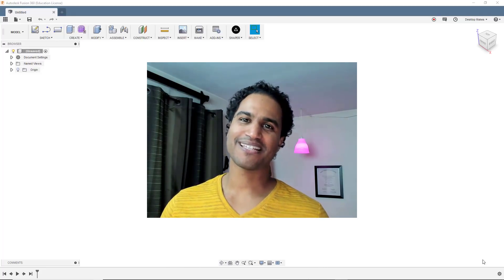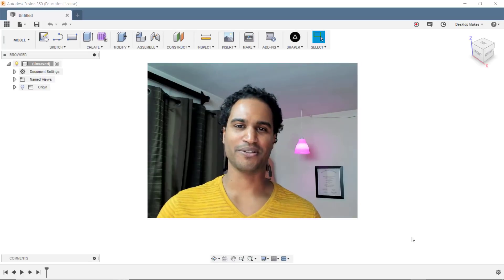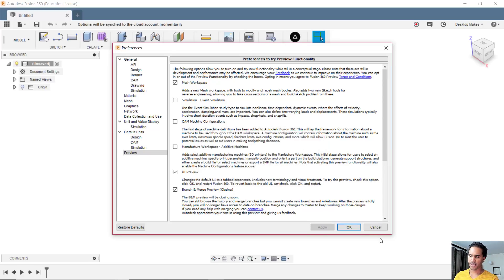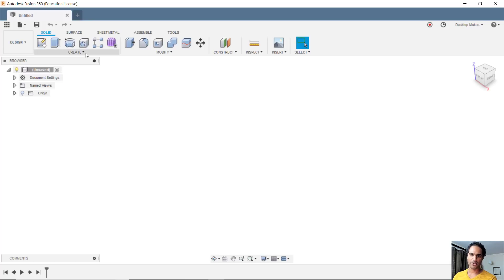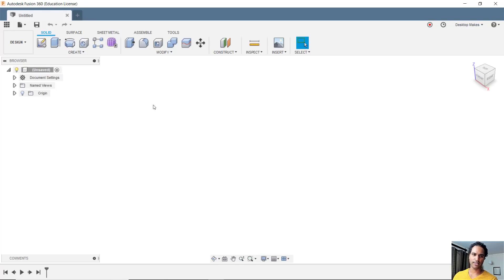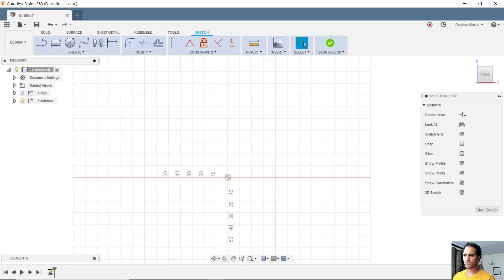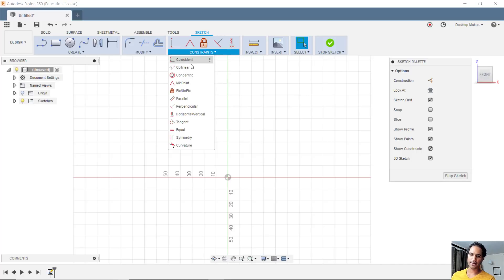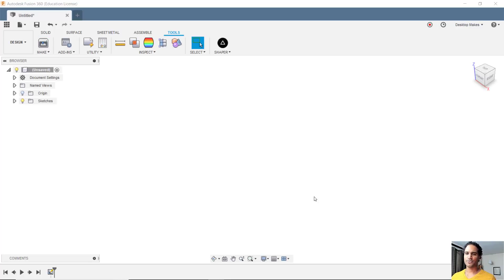The New User Interface - Fusion 360 UI - 2019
Let's take a look at the changes and new features of the new Fusion 360 User Interface.  2019 UI

My favorite feature of the new UI is the clear distinction between the modeling and the sketching environment.  It is now easy to know whether you are in 2D or 3D mode.  I'm happy with the new user interface.  What about you?